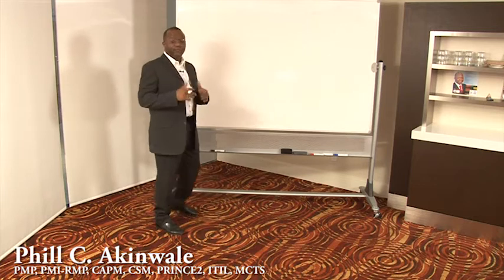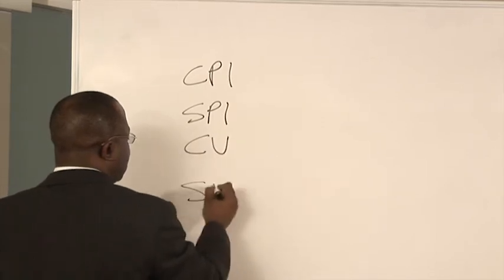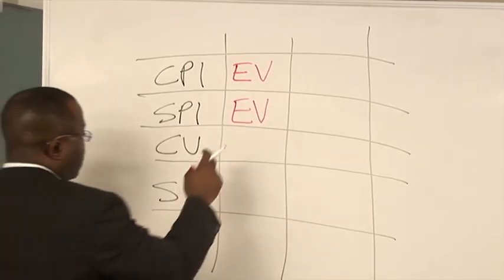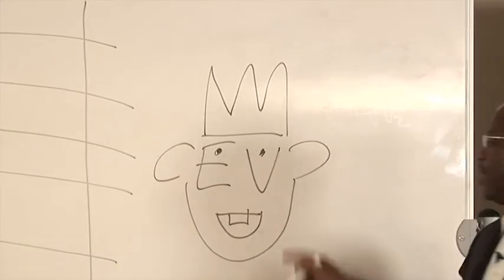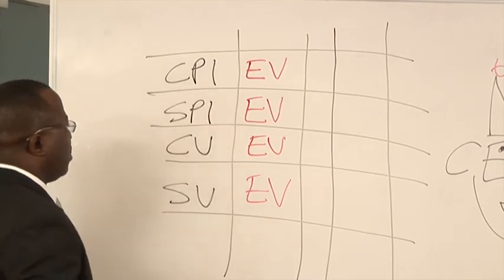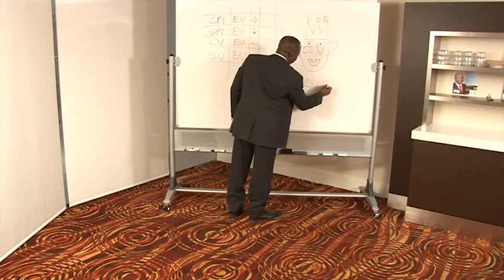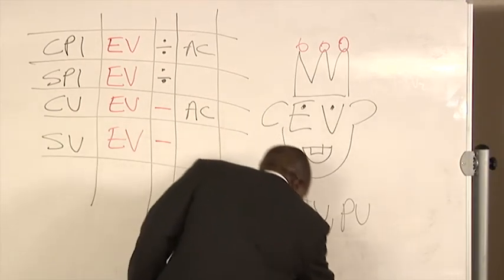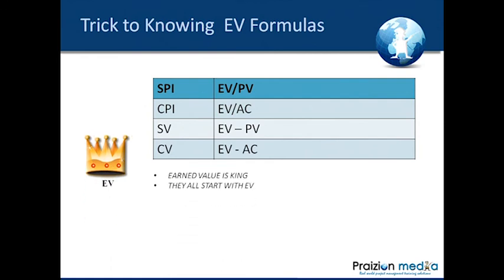Earned Value Management Basics for the PMP Exam (CPI, SPI, CV, SV)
40 DAYS TO PMP EXAM SUCCESS VIDEO

Great study program to help you STUDY in a methodical way. Comes with our Audio and DVD PMP products:

40 Days to PMP Exam Success Program Introduction Day 1